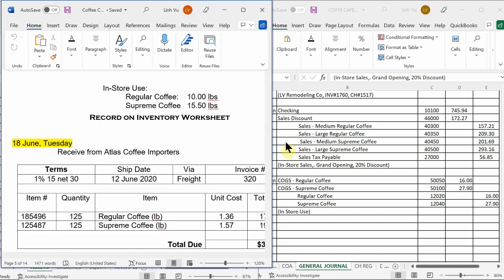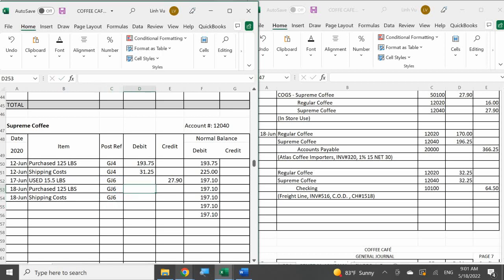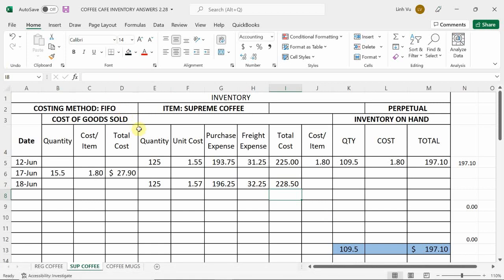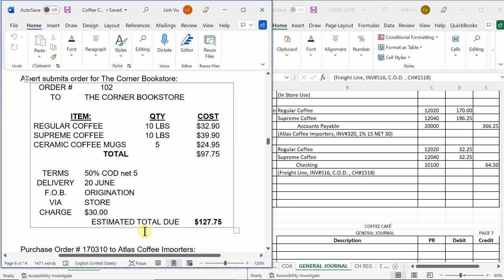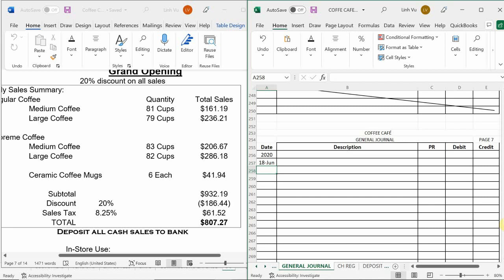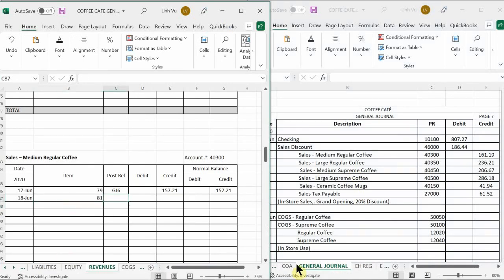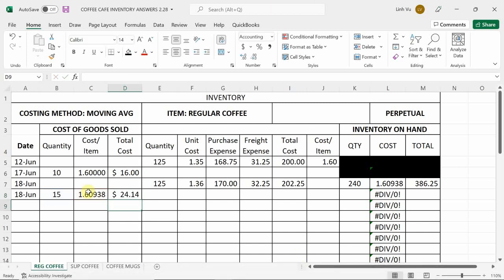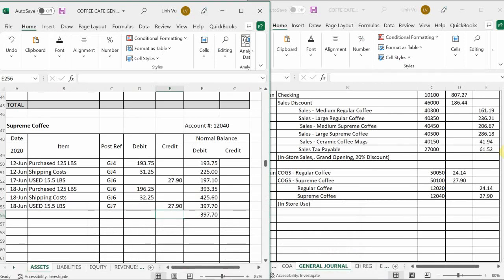AM ACCT 2.28 COFFEE CAFE W3 P4